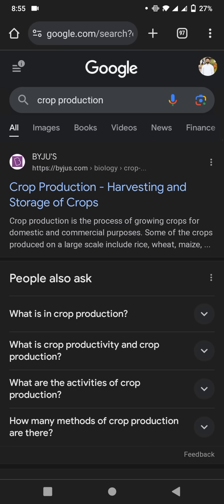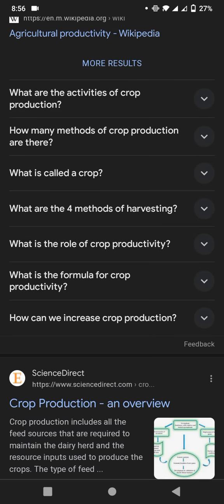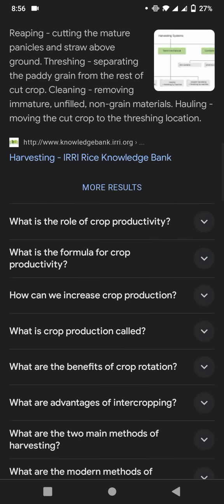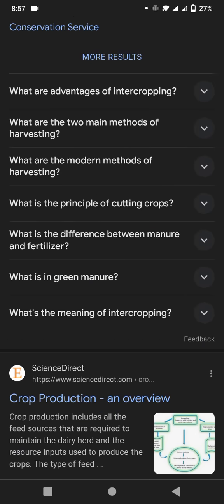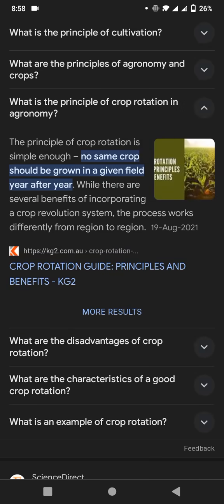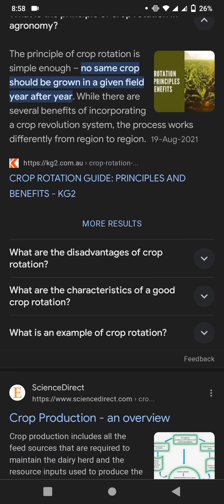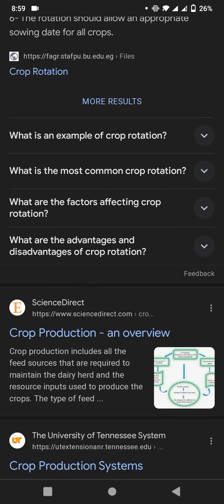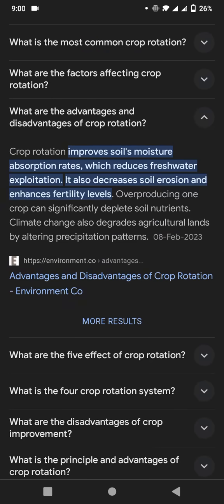Crop Production and Types || activities of crop production || production of agriculture || Lecture 4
Crop productivity is the quantitative measure of crop yield in given measured area of field. The use of new crop varieties and the efficient application of agrochemicals, immensely contributed to increased plant productivity.
The land used to produce crops is usually flat to gently rolling so it can be tilled, sowed, and harvested. Alternating cropping with pasture rotation can ease the effects of soil compaction or, conversely, the effects of tillage on soil degradation.
What are the top 10 crop production?
The major Kharif crops produced in India include Millets (Bajra & Jowar), Paddy (Rice), Cotton, Sugarcane, Soya bean, Turmeric, Maize, Moong (Pulses), Red Chillies, Groundnut, and more.
What are the 4 methods of harvesting?
Harvesting - IRRI Rice Knowledge Bank
Reaping - cutting the mature panicles and straw above ground. Threshing - separating the paddy grain from the rest of cut crop. Cleaning - removing immature, unfilled, non-grain materials. Hauling - moving the cut crop to the threshing location
Other resource inputs in crop production include fuel for tractors and other equipment, water, machinery, fertilizer, pesticides, and packaging materials such as plastic and cardboard.
Agriculture & Agricultural Practices
Soil preparation. Before raising a crop, the soil in which it is to be grown is prepared by ploughing, levelling, and manuring.
Sowing. Selection of seeds of good quality crop strains is the primary stage of sowing. ...
Manuring.
Irrigation.
Weeding.
Harvesting.
Storage.
Production function: A systematic and mathematical expression of the relationship among various quantities of inputs or input services used in the production of a commodity and the corresponding quantities of output is called a production function.
Examples include cereals, coffee beans, sugar, palm oil, eggs, milk, fruits, vegetables, beef, cotton and rubber.
Abiotic stressors, such as drought, soil salinity, heat, and cold, are major limiting factors affecting crop production both qualitatively and quantitatively [1]. These threats are likely to become even more significant under climate change and the pressures of an ever-growing human population.
China is the world's largest grain producer, yet has grown more dependent on food imports in recent decades. Much of India's output is produced by subsistence farmers and consumed locally. The U.S. is the world's top food exporter thanks to high crop yields and extensive agricultural infrastructure.
Agriculture has been the backbone of India’s economy for centuries, providing employment to a large portion of the population and contributing significantly to the nation’s GDP. With diverse climatic conditions and fertile land, India is blessed with the potential to cultivate a wide variety of crops. However, not all crops are equally profitable. We will explore the top 5 most profitable crops in India, taking into consideration factors like demand, market prices, and cultivation feasibility.

Basmati Rice

India is renowned for its aromatic and long-grain Basmati rice, which enjoys a global reputation for its quality and flavour. Basmati rice commands a premium price in both domestic and international markets. The demand for this rice variety continues to grow, especially in Middle Eastern and European countries. Punjab, Haryana, and some parts of Uttar Pradesh are the primary regions for Basmati rice cultivation. With proper farming techniques and market access, farmers can reap substantial profits from Basmati rice cultivation.

Saffron
Saffron, often referred to as the "red gold," is one of the most expensive spices in the world. It is derived from the stigma of the Crocus sativus flower and has a strong demand in culinary and medicinal industries. The high-altitude regions of Jammu and Kashmir, particularly Pampered, are known for saffron cultivation in India. Due to its labour-intensive and delicate harvesting process, saffron commands a high price, making it a profitable crop for farmers in these regions.

Vanilla
Vanilla, once considered exotic, has gained popularity in the Indian market, especially in the food and beverage industry. India's tropical climate, particularly in states like Kerala and Karnataka, is suitable for vanilla cultivation. Vanilla beans are used in various food products, including ice cream, chocolates, and beverages. With the right knowledge and techniques, vanilla farming can yield impressive profits for Indian farmers.